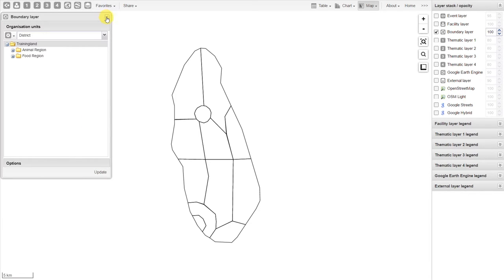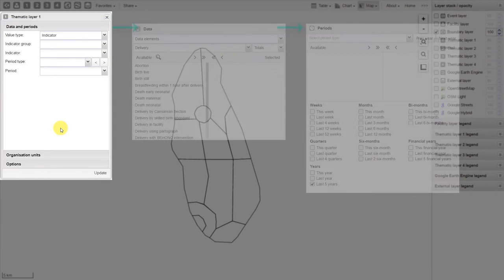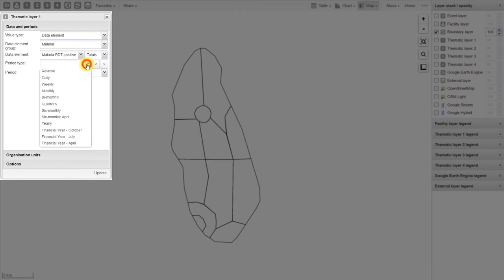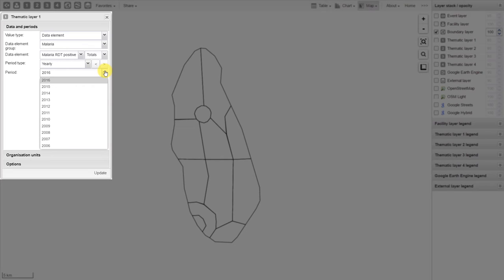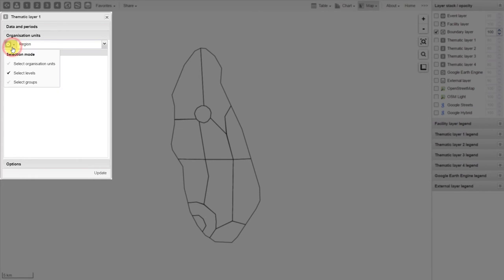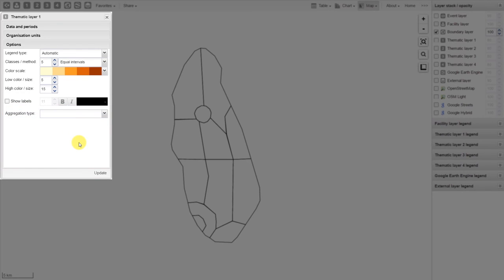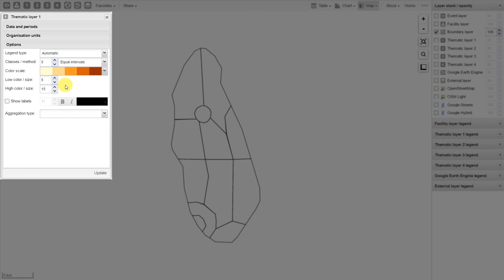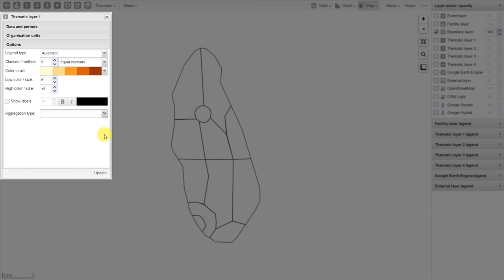Module 3 - Session 4 - GIS Demo 3/8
Learning objectives for this session

* Understand how to create maps in the GIS app
* Understand how to create custom legend sets and apply these to maps in the GIS app
* Understand how to create GIS favourites and use these in Dashboards
* Understand how to use place search, measure distances and the
* Google Earth Engine in the GIS app